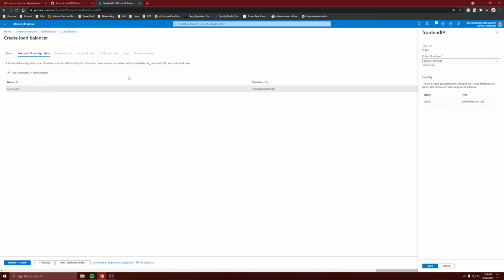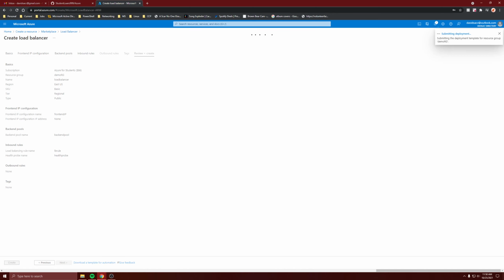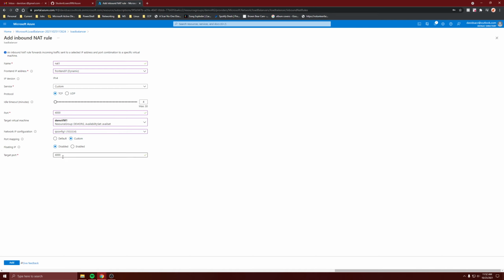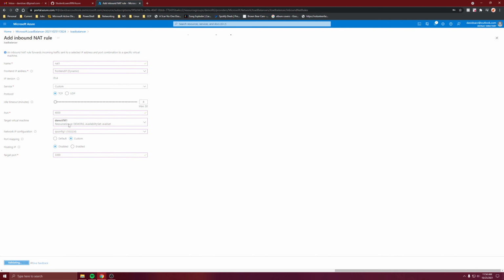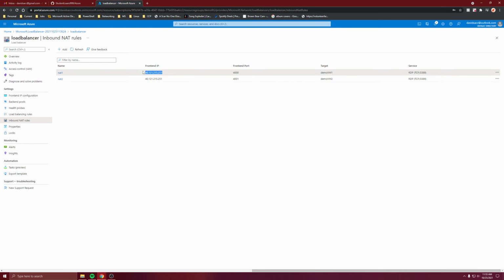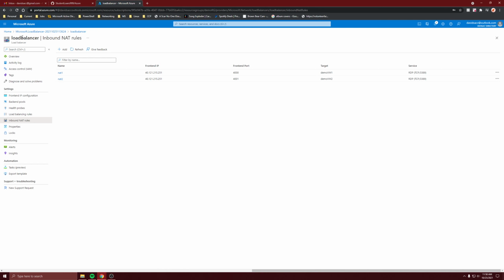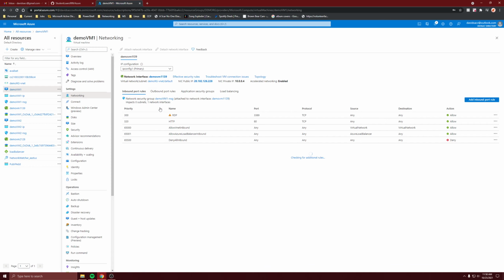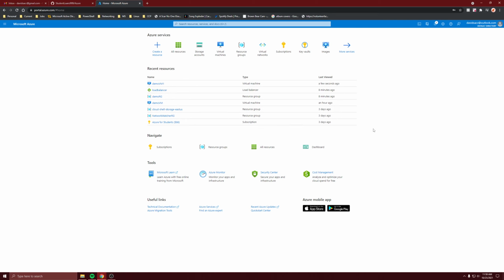Load Balancer - Inbound NAT Rules